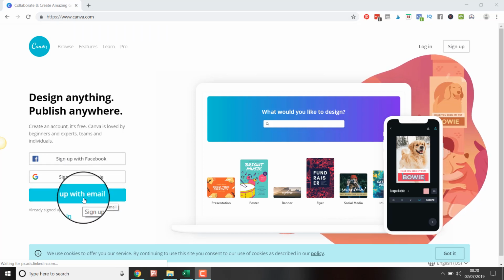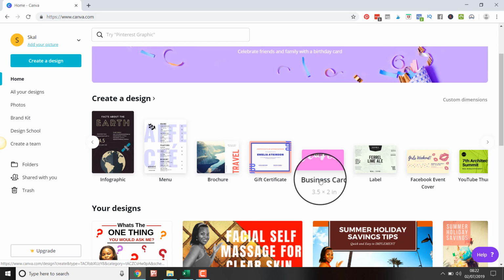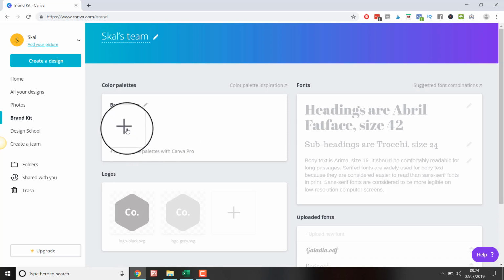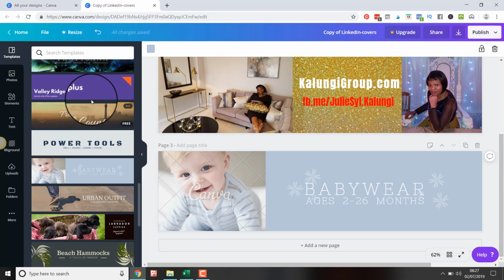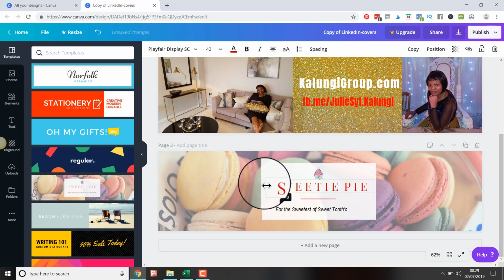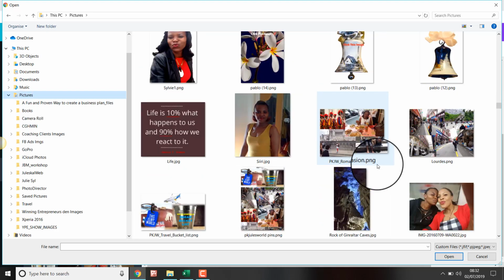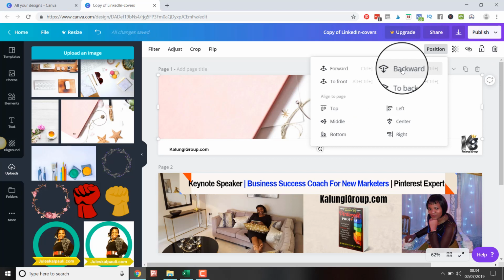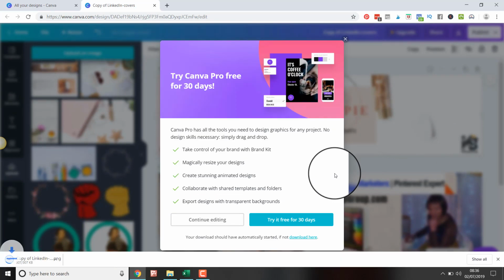Quick Canva Tutorial - Create your LinkedIn Header Image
Your Canva Tutorial for Creating your LinkedIn Banner or Header Image.

This Tutorial is for a Special Exclusive LinkedIn Training if you wish to learn more Register for the training